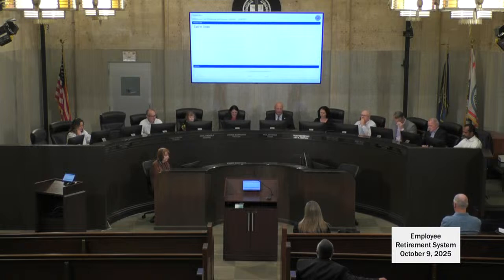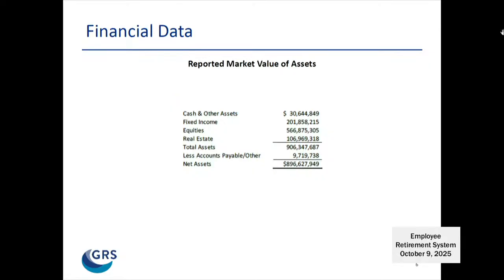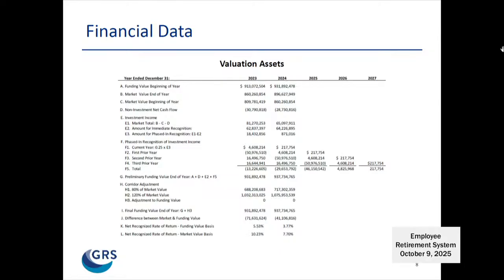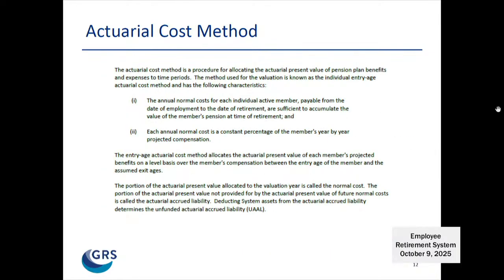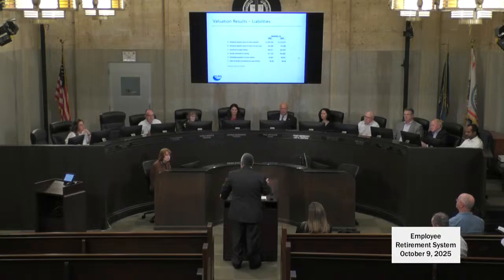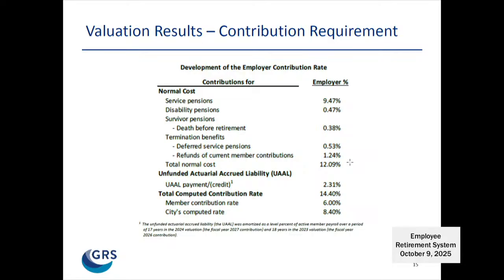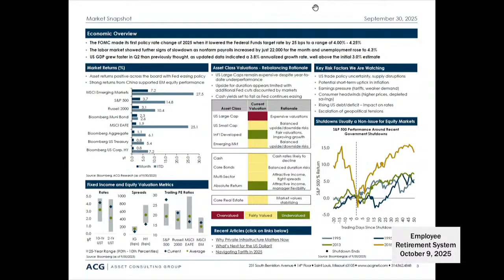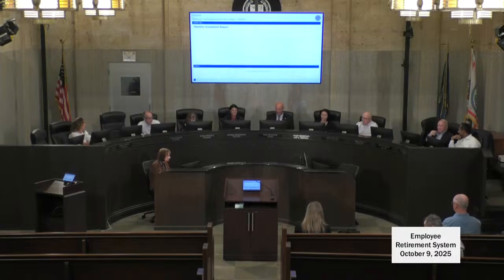Oklahoma City Employee Retirement System - 10-9-2025